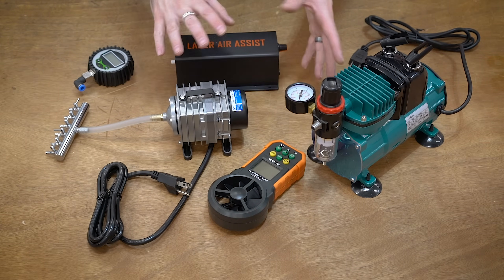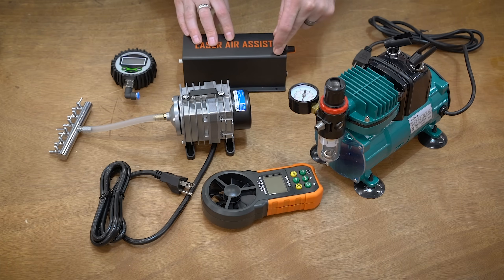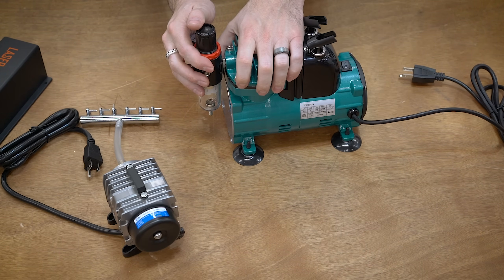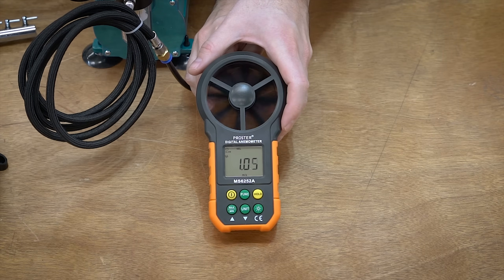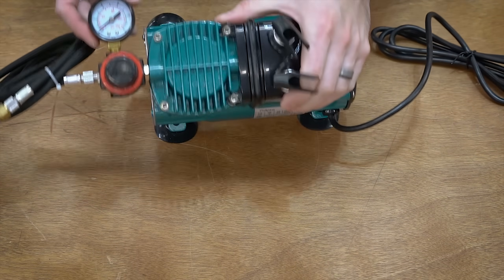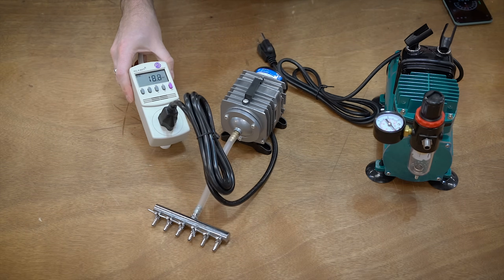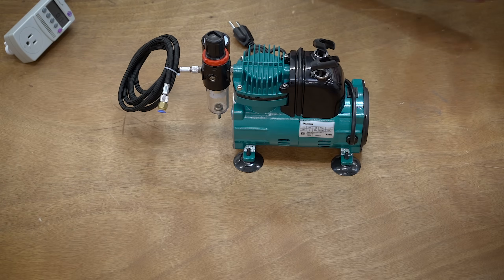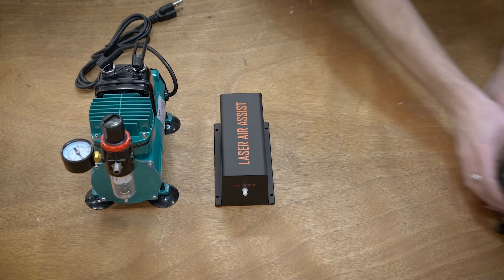Laser Air Assist Options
Air assist is an often overlooked feature of laser cutters and engravers.  In this video I test and compare 3 different options to see which one makes the most sense.

Laser Air Assist
Airbrush Air Compressor
Aquarium Air Pump

00:00 Intro
00:27 Why Air Assist?
01:07 Comparison Metrics
02:11 The Contenders
04:06 Testing the Flow
06:20 Pressure Test
08:26 Airbrush Compressor Notes
09:02 Power Consumption and Noise
12:54 Conclusion Time!